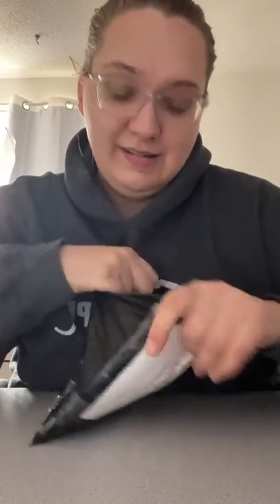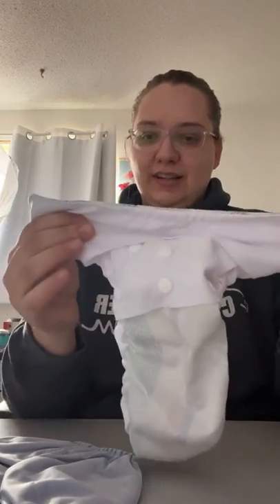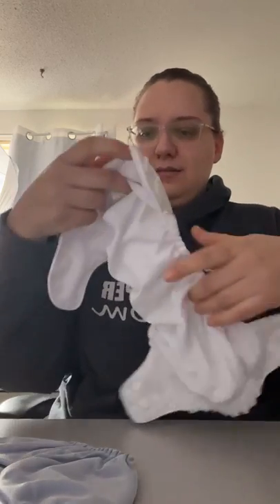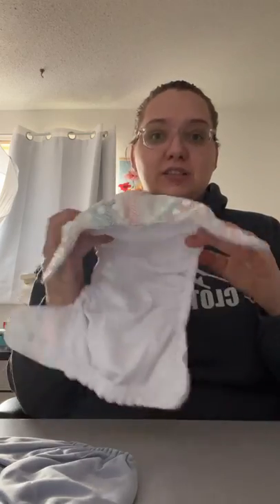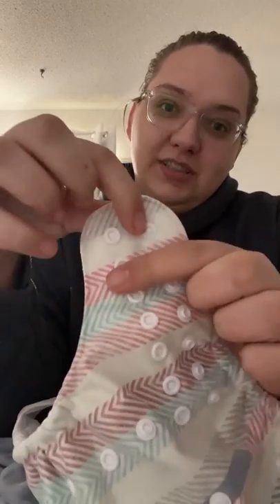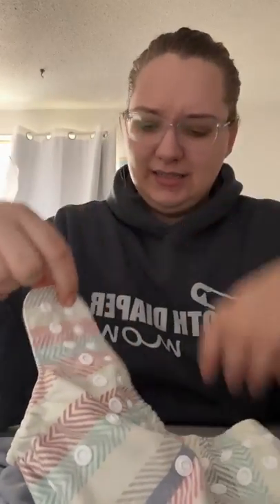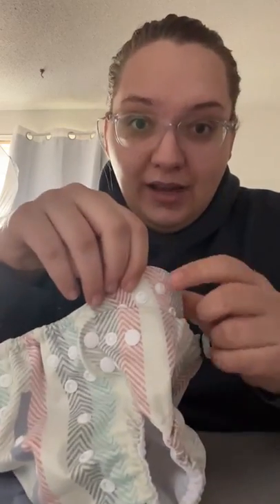IG Unboxing Ombre Diapers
This is a previously recorded live video from Instagram.